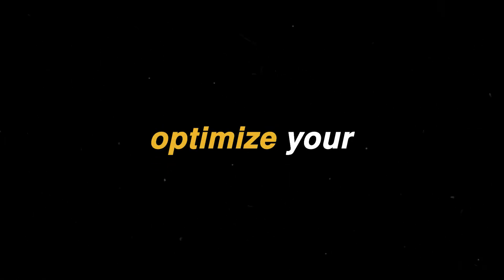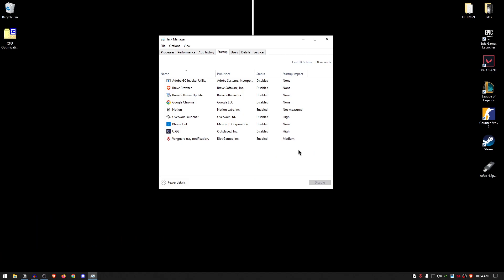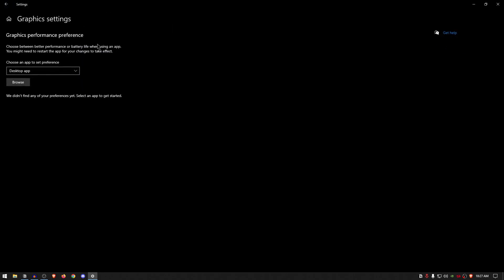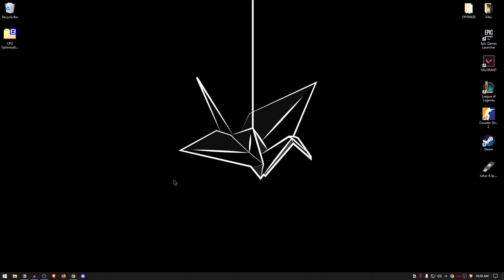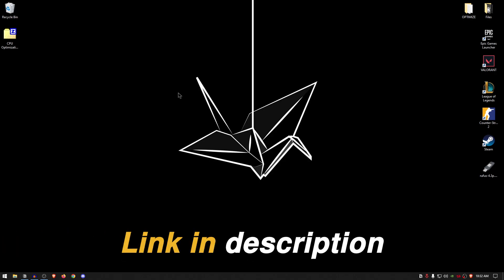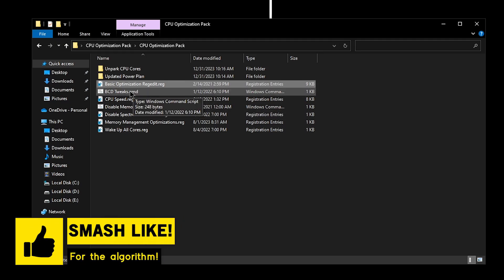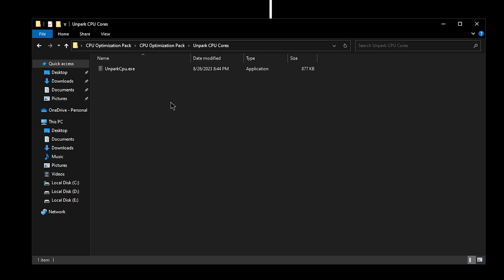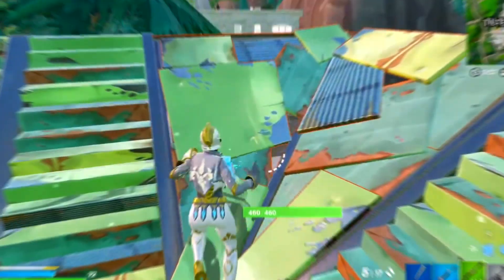How to OPTIMIZE Your CPU/Processor For Gaming & Performance in 2024 - Fix 100% CPU Usage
This is how to optimize your low end cpu/processor for gaming and ultimate performance in 2024. This guide works for both intel and amd processors and will optimize your processor for the best possible increase in fps with the best settings to boost fps, get more fps in fortnite, valorant and cs2 as well as other games, reduce lag, stop stuttering, fix lag spikes with the best competitive settings, helping you boost fps on all low end PCs & get every bit of performance out of it, unlocking all the cores can really help you boost fps in games and also make your pc a lot faster and overall really responsive.

► TITLE: 🔧How To OPTIMIZE Your CPU/Processor For Gaming & Performance in 2024 - BOOST FPS & FIX Stutters

☁ MUSIC & FOOTAGE:
-gameplay credit: Maxjin

► TIME STAMPS:
00:00 Explanation
00:25 Get 0 Ping
00:41 Basic CPU Optimization for FPS
04:36 Advanced CPU Tweaks
09:52 More Advanced CPU Optimizations for Performance